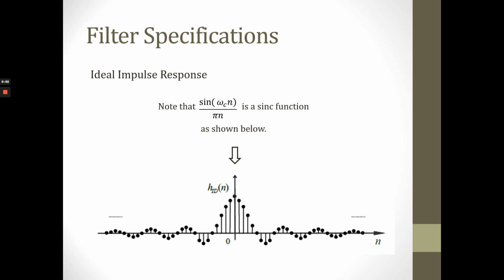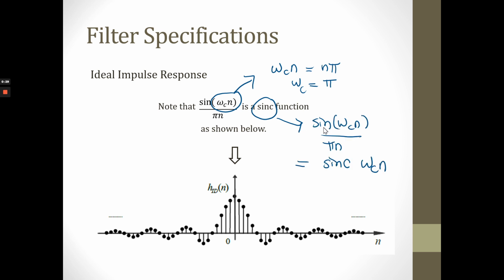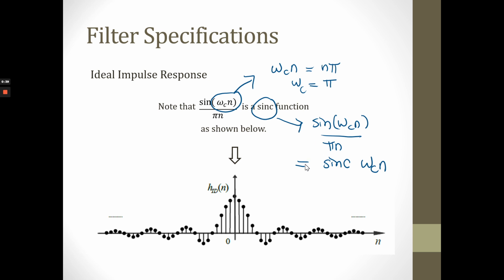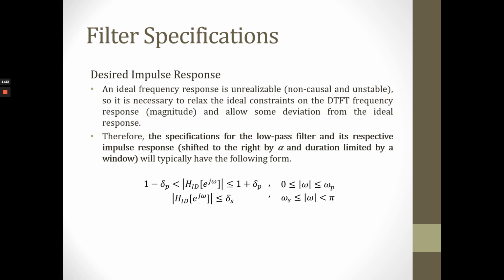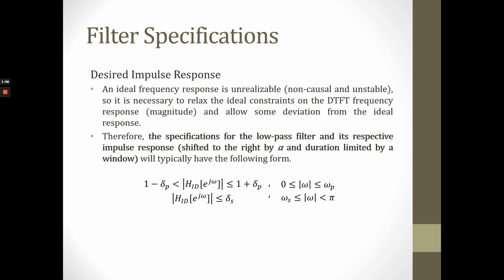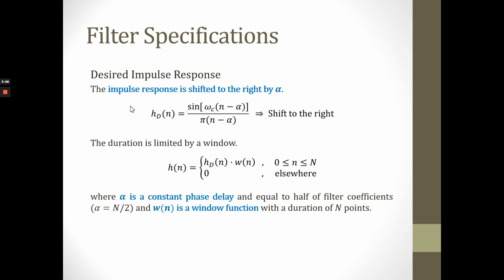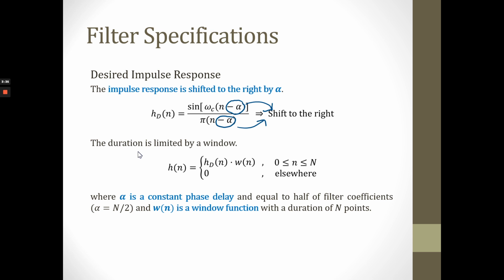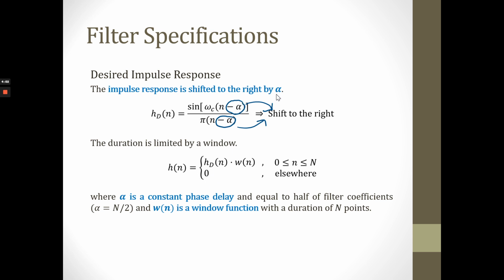WEEK 11 FIR FILTER CONVENTIONS PART 4